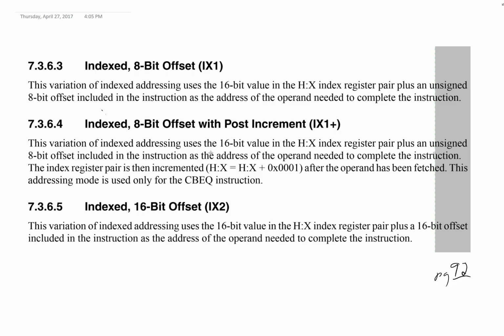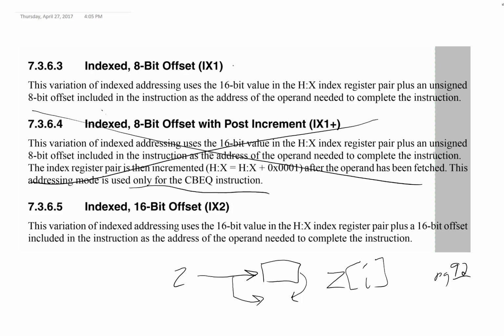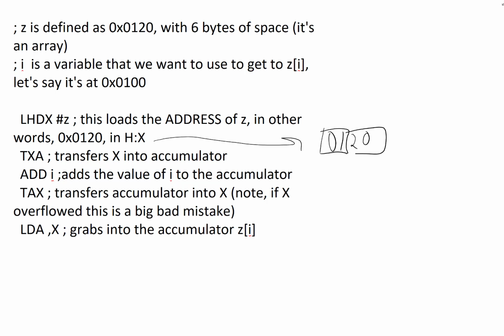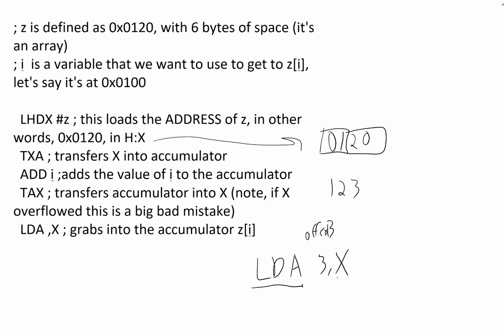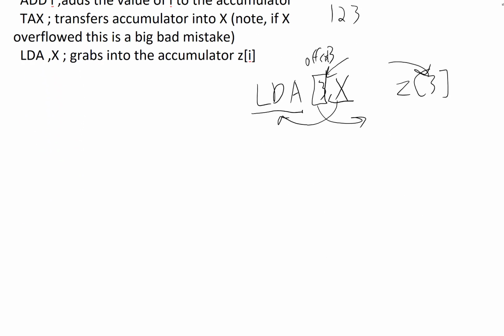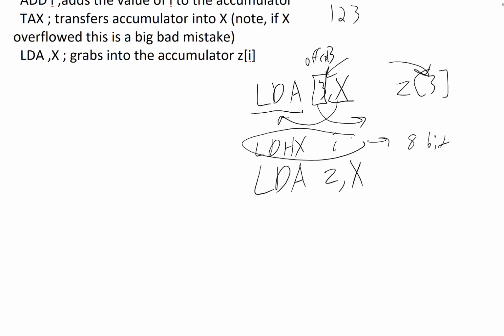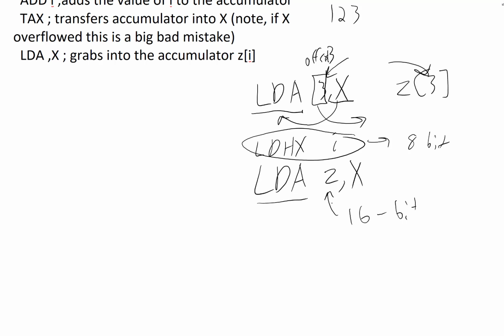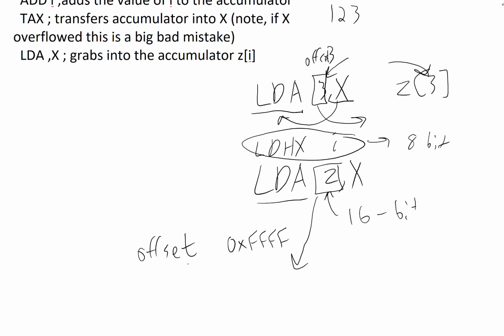Addressing Modes Part 4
IX1 and IX2 addressing modes, with application to variable array reads.